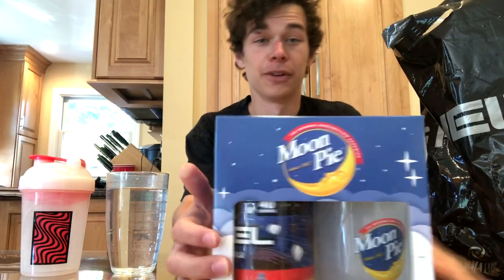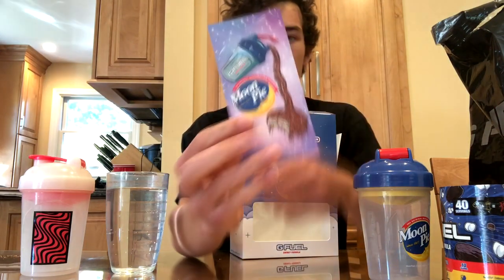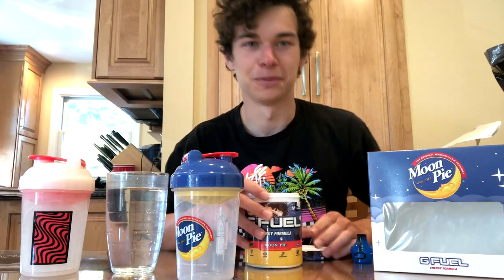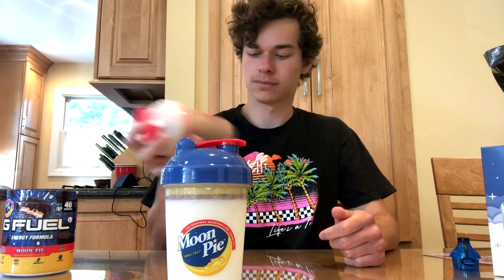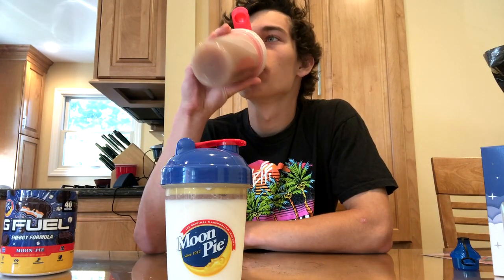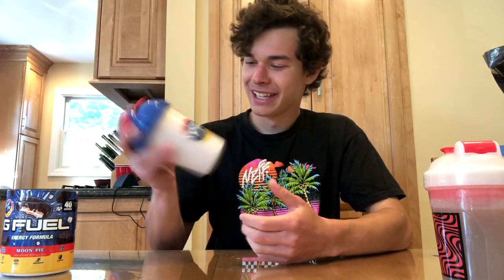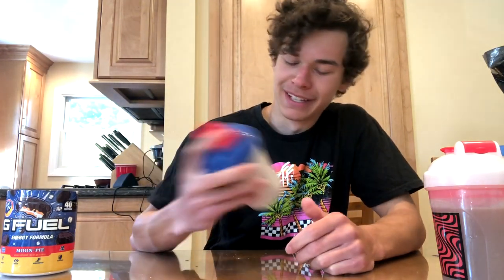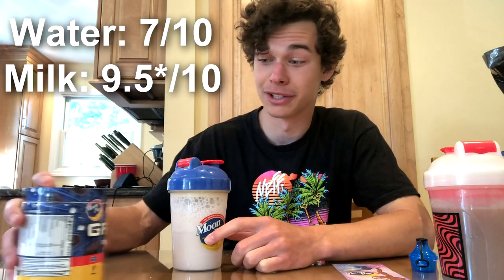New GFUEL MOON PIE Flavor Review!!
I got this flavor day one of its release, and I wanted to share my first impressions of the flavor with you all! :)